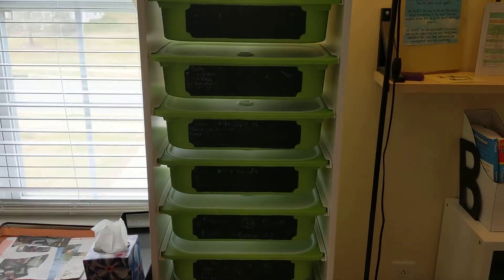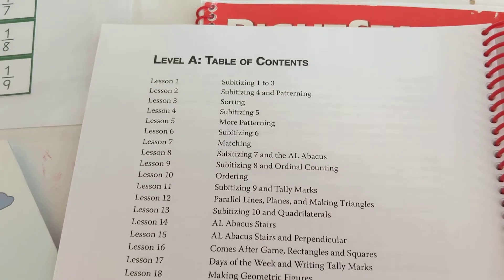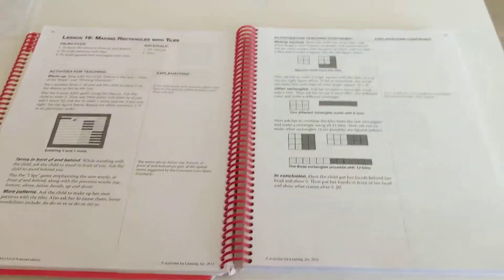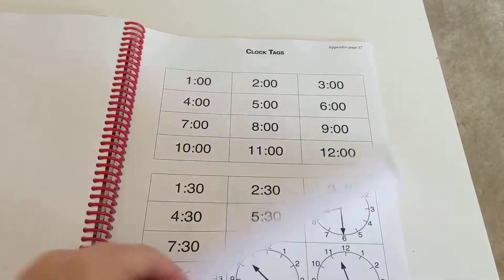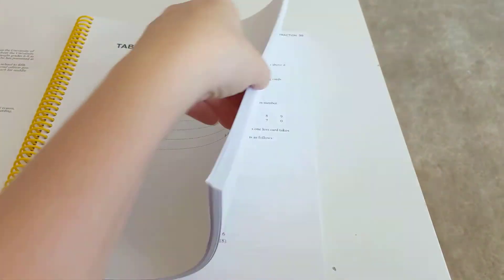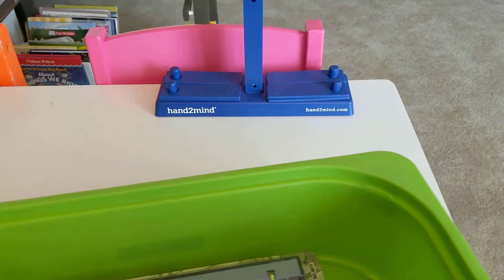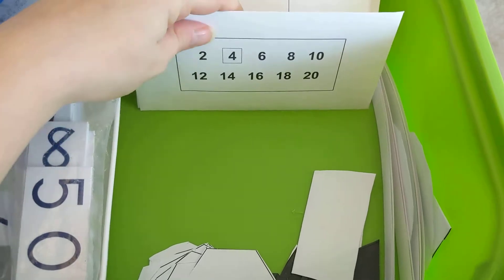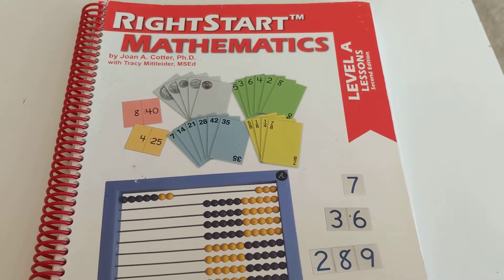Right Start Math Level A Curriculum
We chose to go with Right Start Math level K for my son's kindergarten year and have LOVED it so far. Lots of hands on learning and not heavy on worksheets at all.